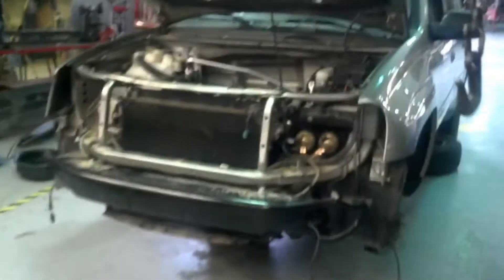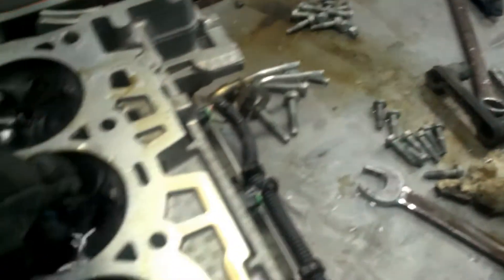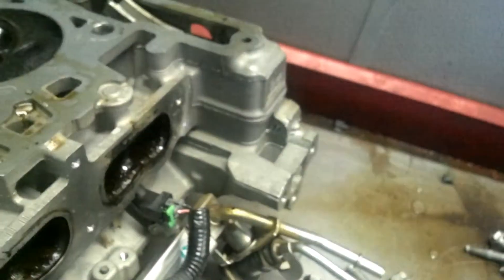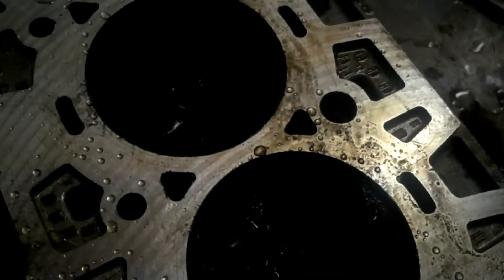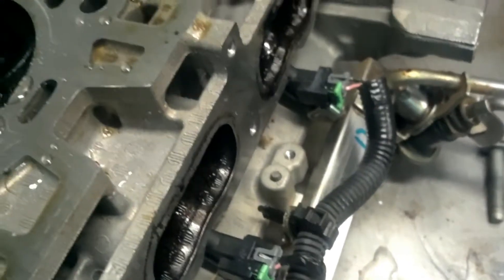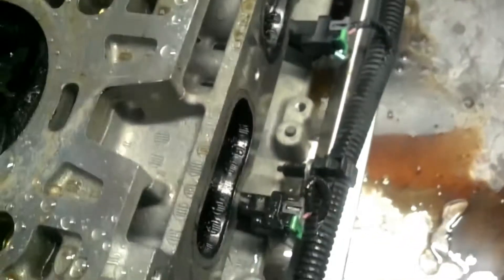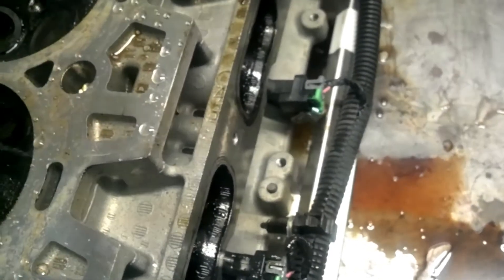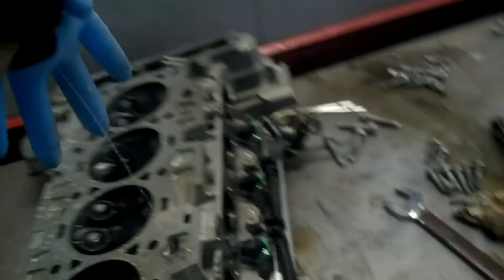cylinder valve leakage test using water!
cylinder valve leakage test using water! i got this method from real fixes real fast and it works! thanx guys!